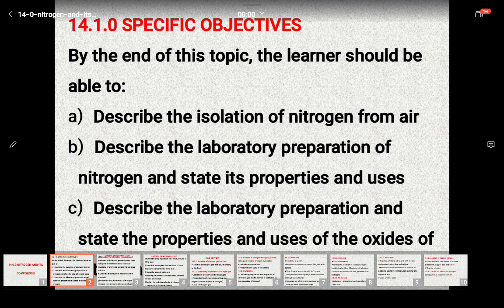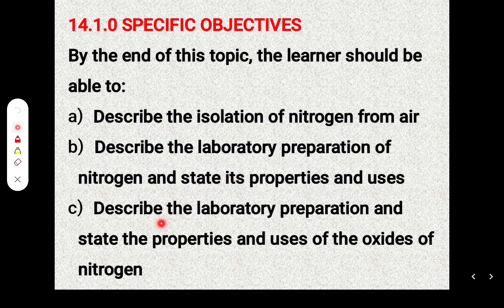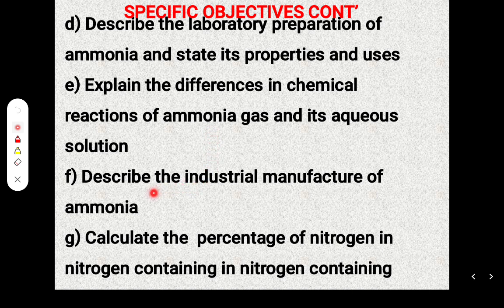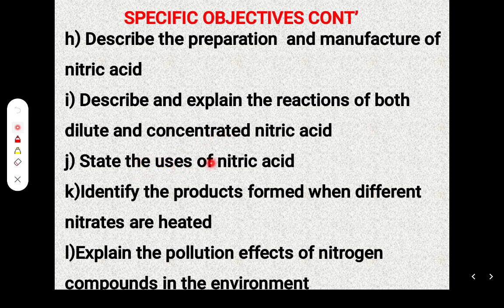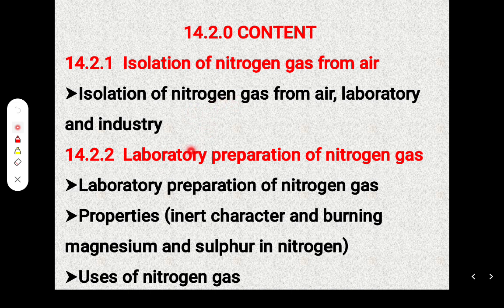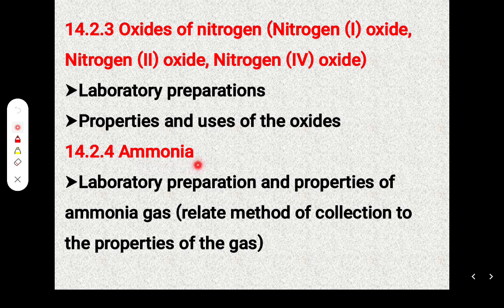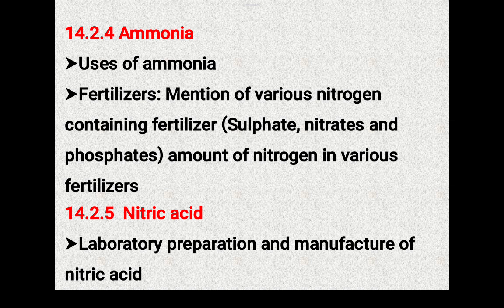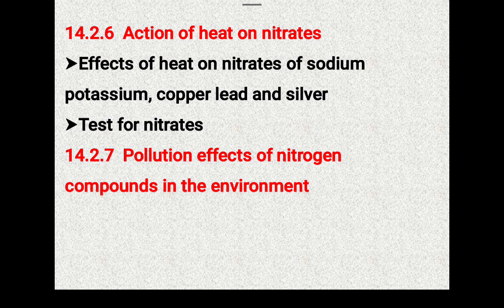FORM 3 CHEMISTRY NITROGEN AND ITS COMPOUNDS INTRODUCTION ONLY